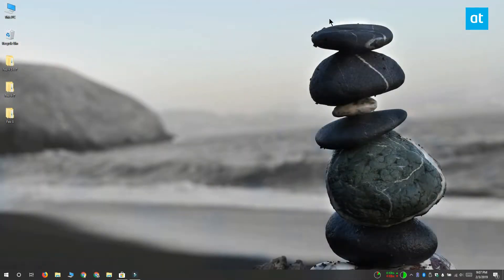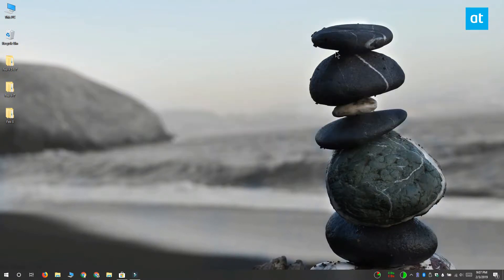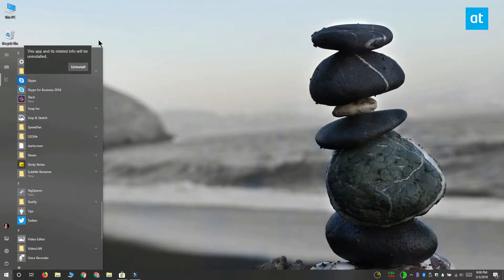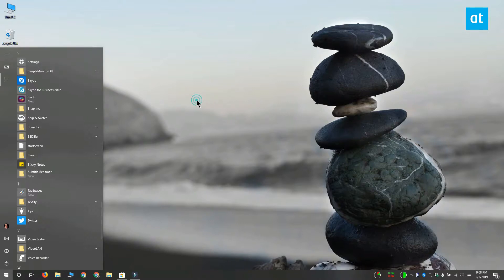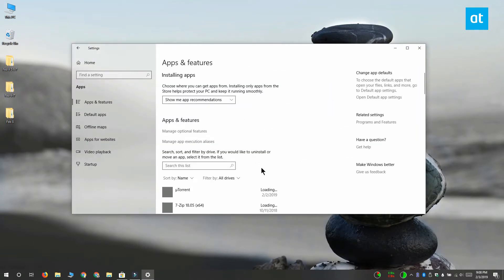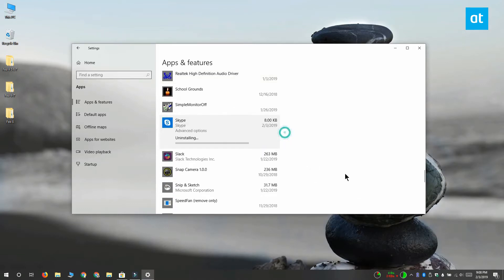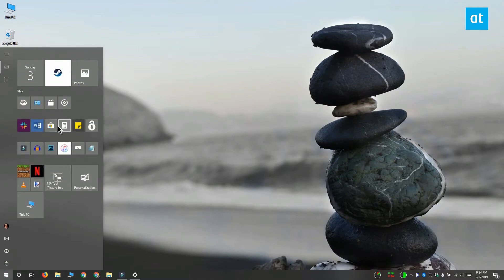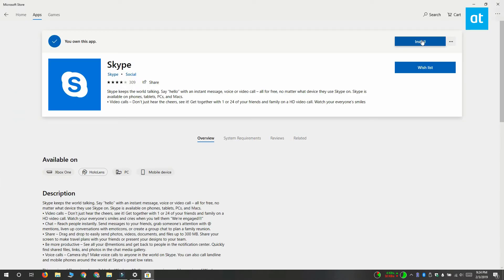How to uninstall the Skype UWP app on Windows 10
Skype is one of those apps that Microsoft bought and has since been consistently running into the ground. The app now has a social aspect, the desktop version for Windows 10 users is no longer safe to install nor is it being updated, and the UWP version has limited options and unlimited bugs. You can’t quit the app, it often fails to show alerts, and if you’re signed into Skype on a different device the app will barely work on your desktop.